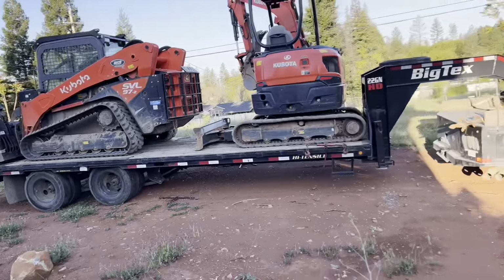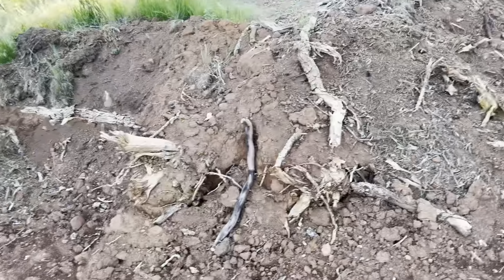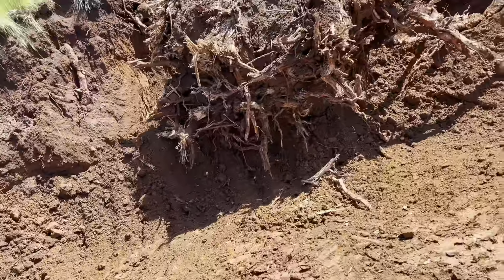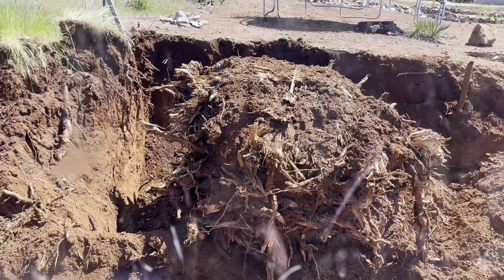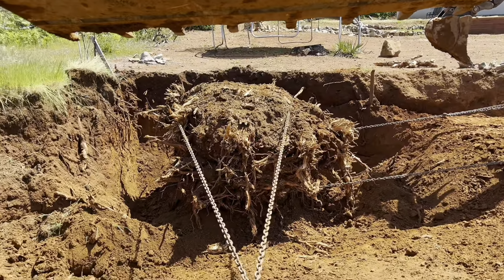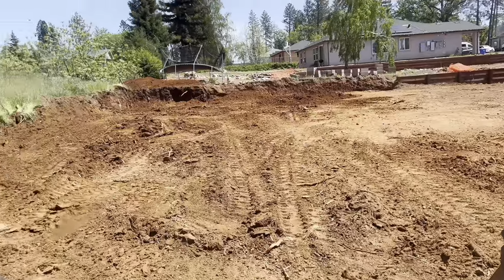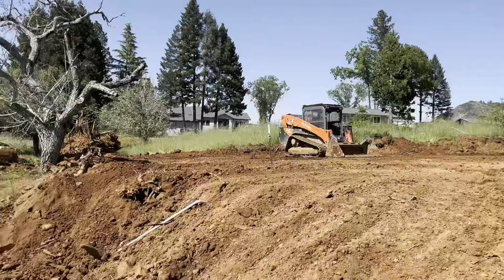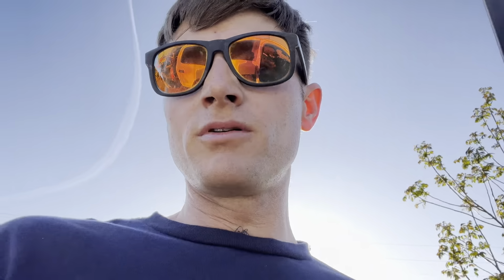Removing giant boulders and grading work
Excavation grading removing giant boulders and stumps in Paradise California with an SVL 97–2 and a u-35